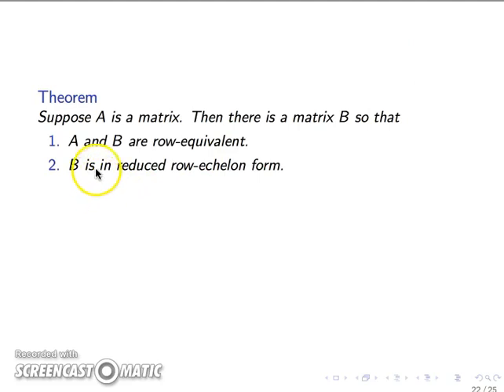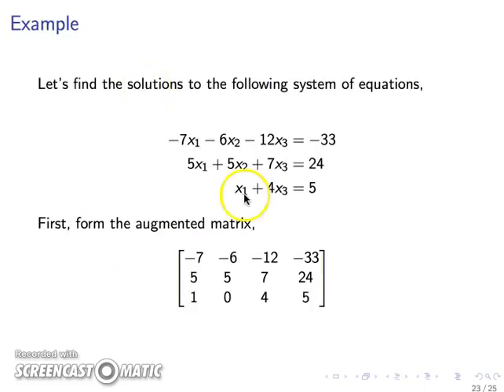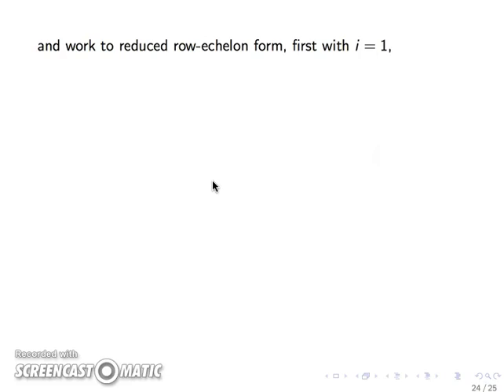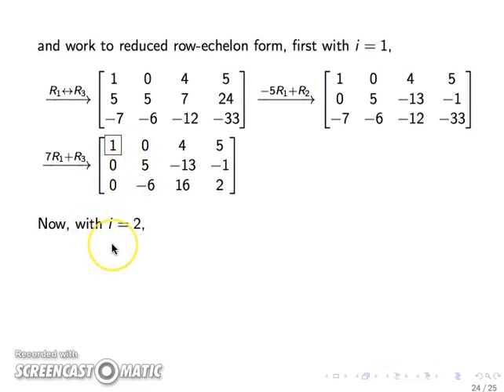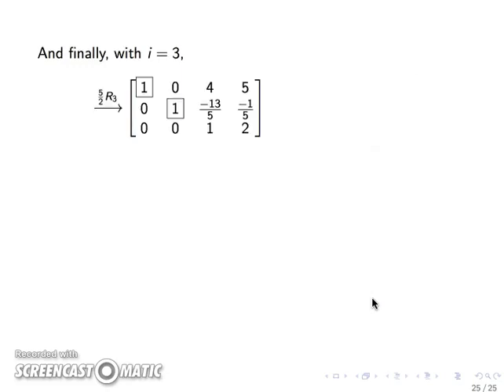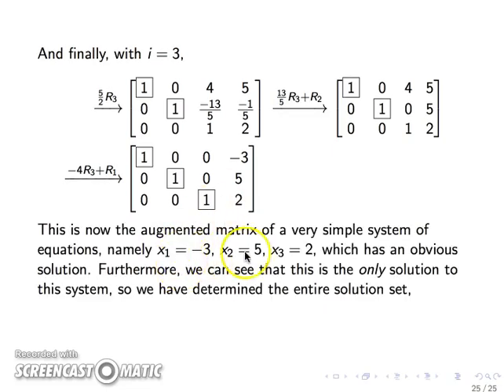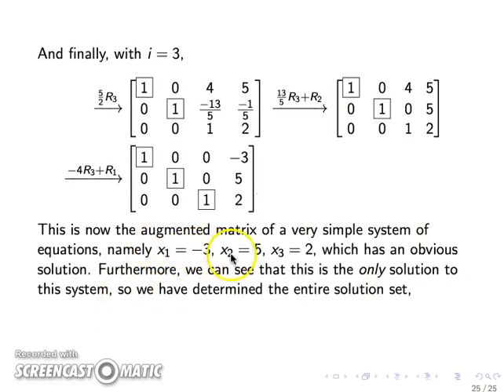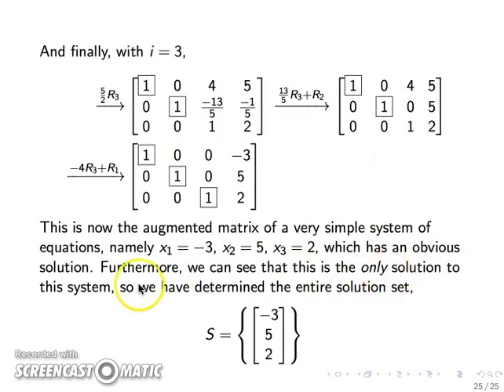MATH 2010 RREF part 3